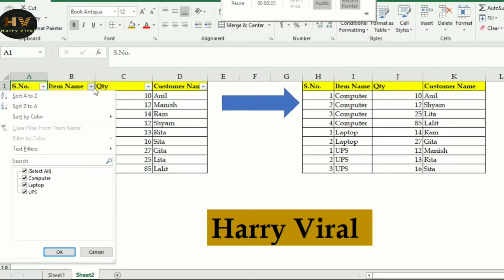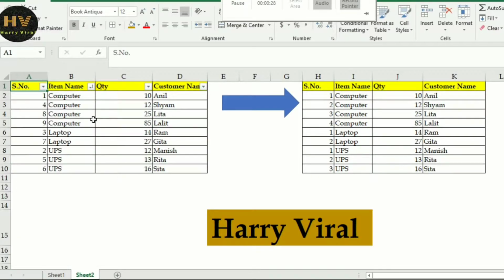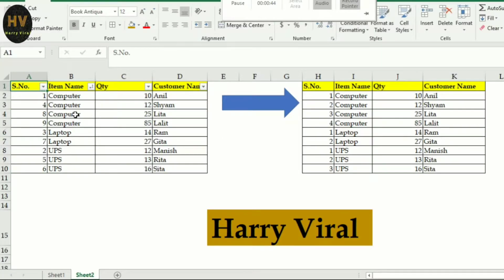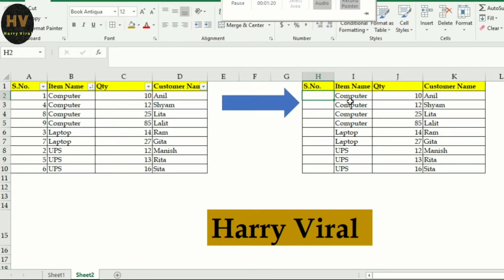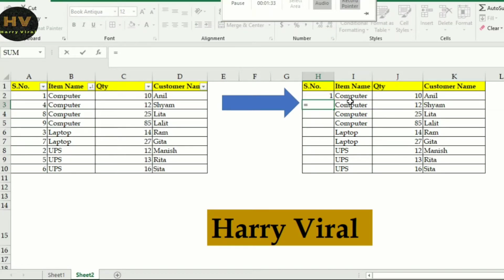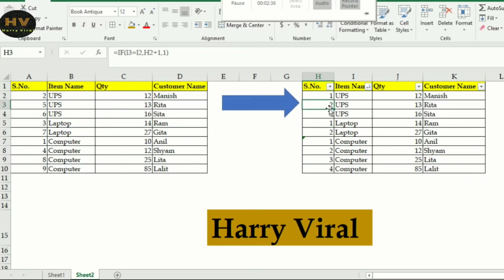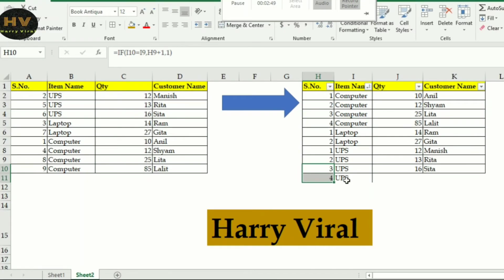A Big Problem In Excel Is Easily Solved 👉 Insert Serial Number In Big Sorted Data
A big problem in ms excel is solved. insert serial number in large sorted data automatically just within 1 minute.
Harry Viral make reliable and trusted video Excel Lover